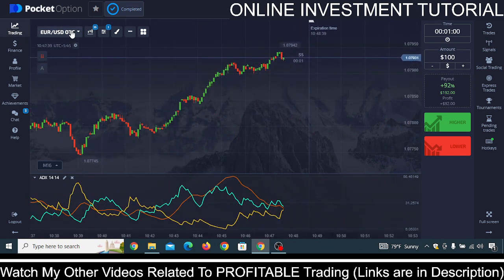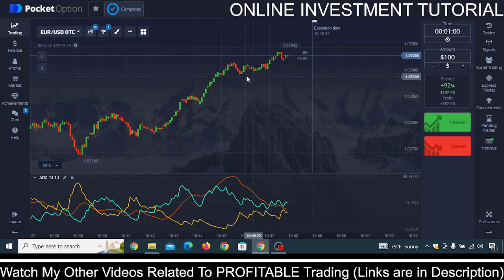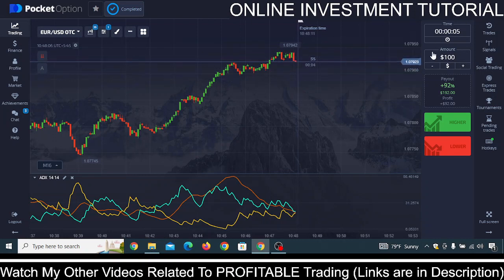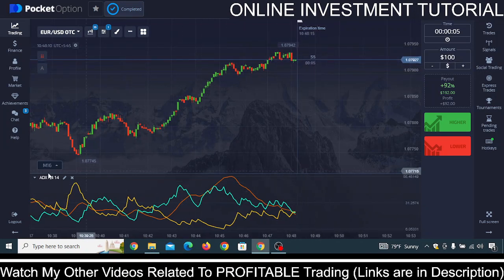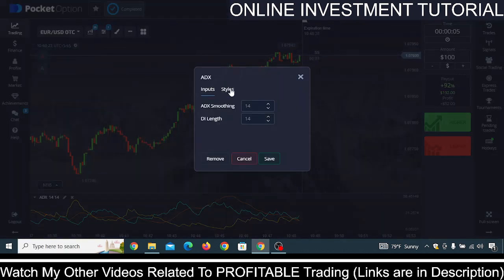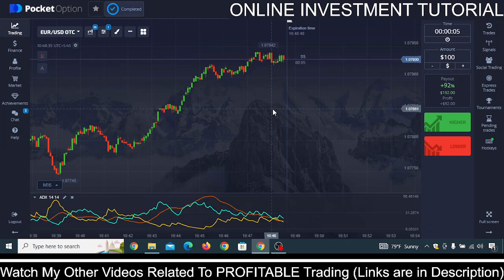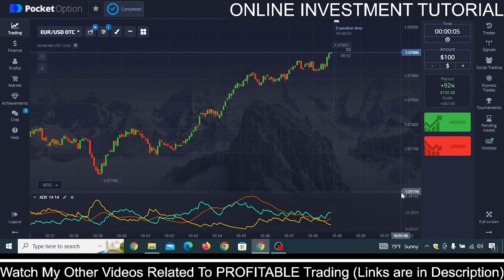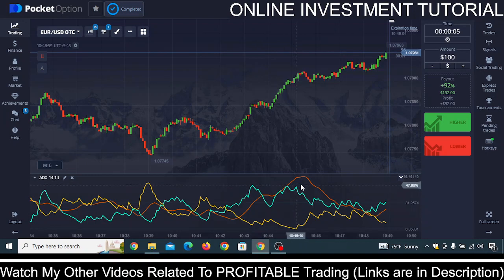(Easiest Trick) Pocket Option 5 Second Strategy With ADX Indicator